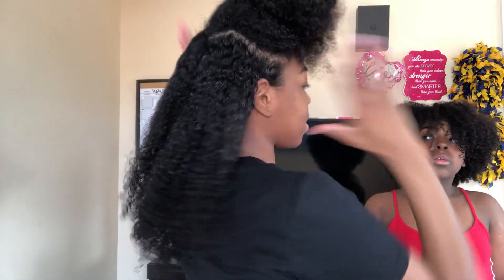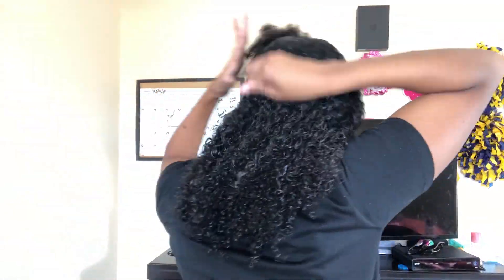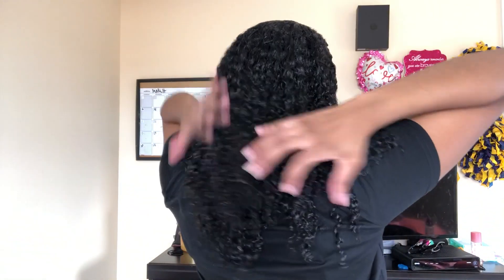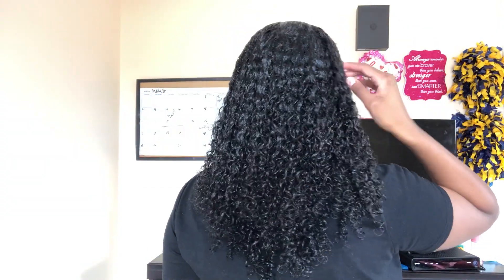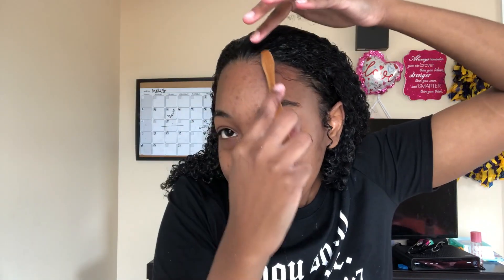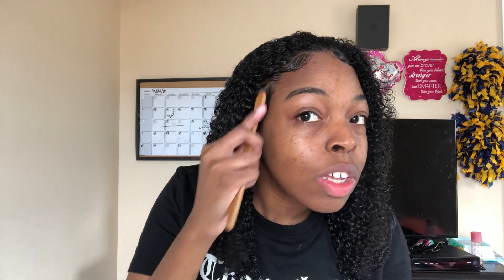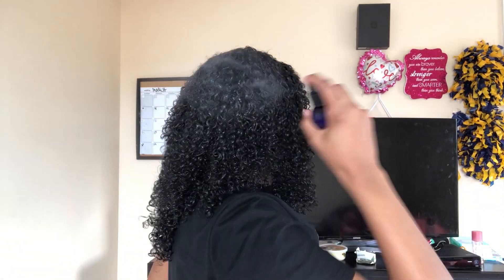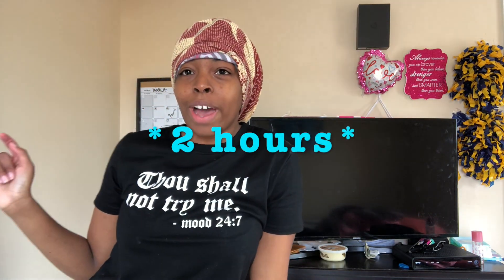How to doThe Wet Look On My Natural Hair 2020 + edges /Very Detailed (Shocking results)|Rayanna M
I tried the wet look again because I was inspired by @naturalneiicey. I hope you enjoy this video and if you try this look I would love to see it.